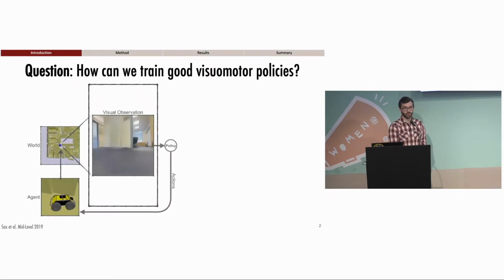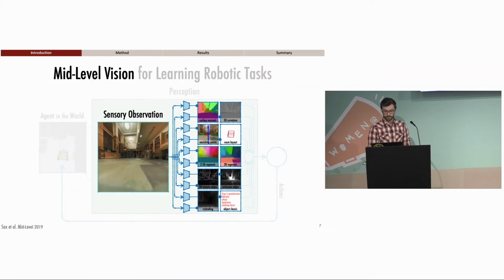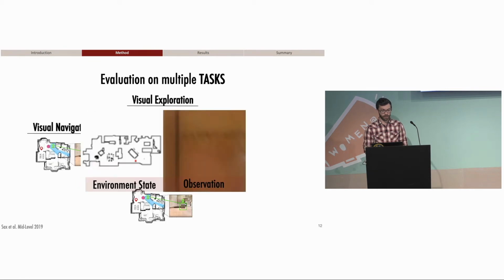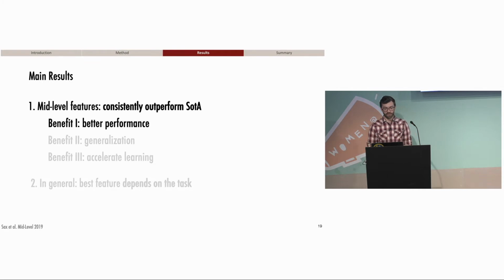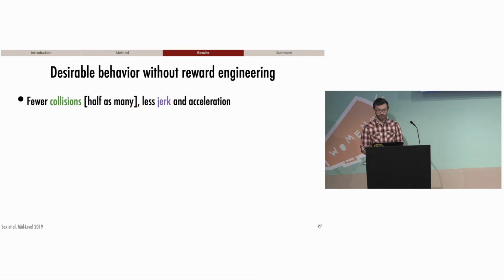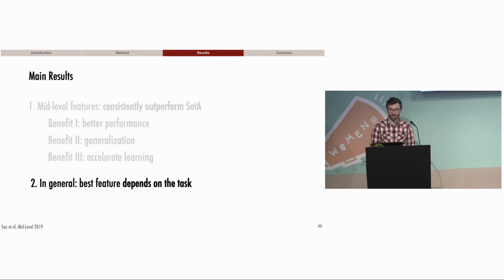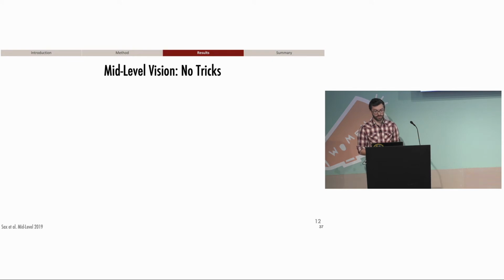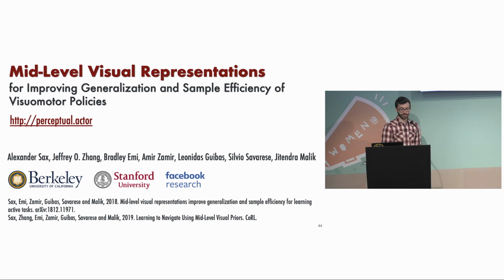BayLearn2019-05 Alexander Sax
Mid-Level Visual Representations Improve Generalization and Sample Efficiency for Learning Visuomotor Policies